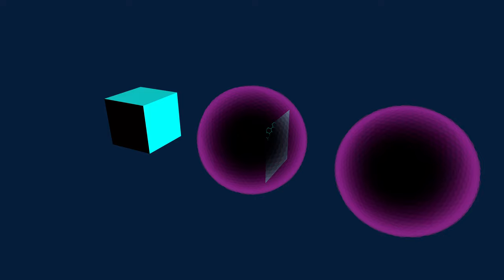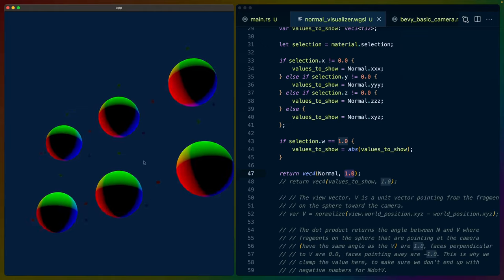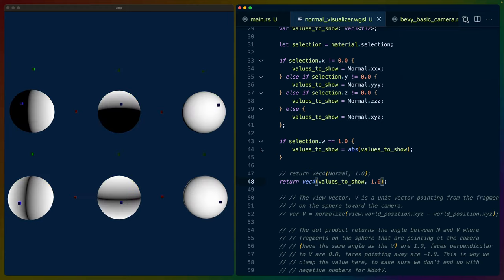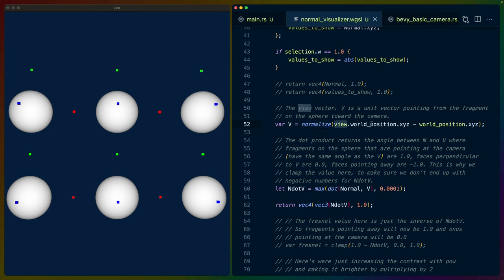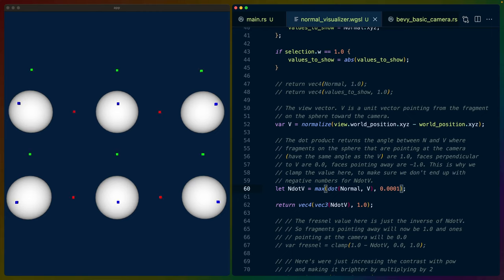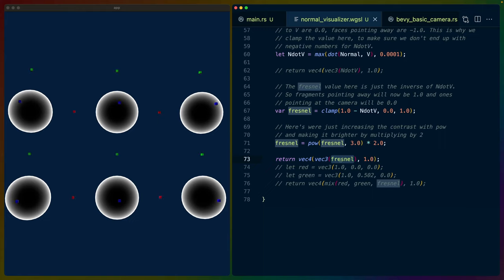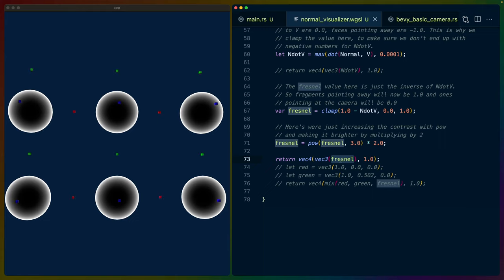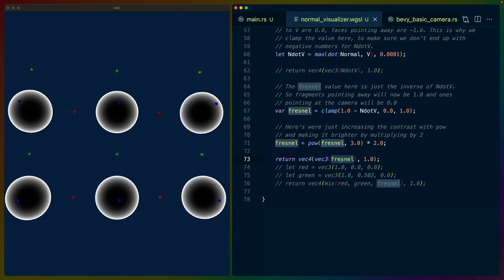WGSL Fresnel in Bevy 0.8